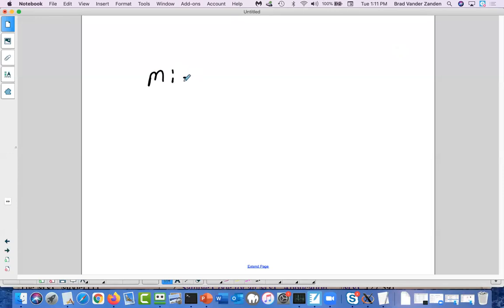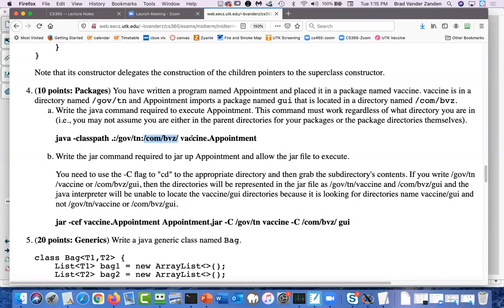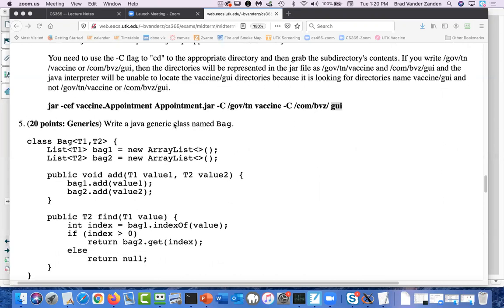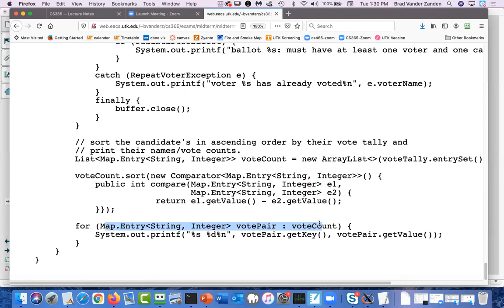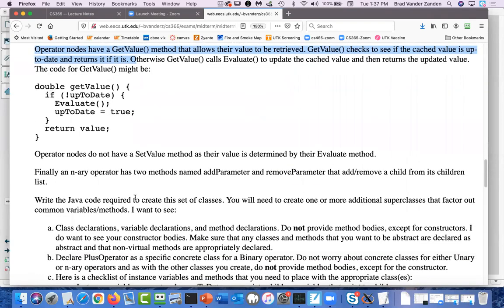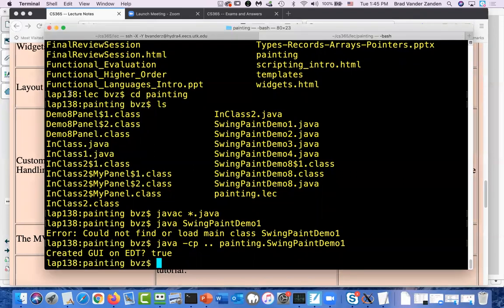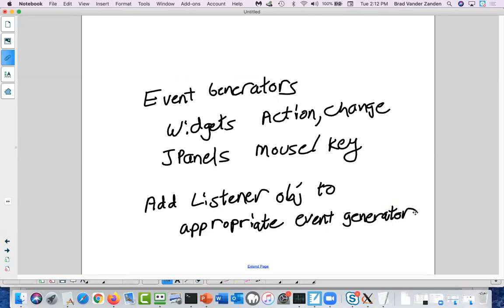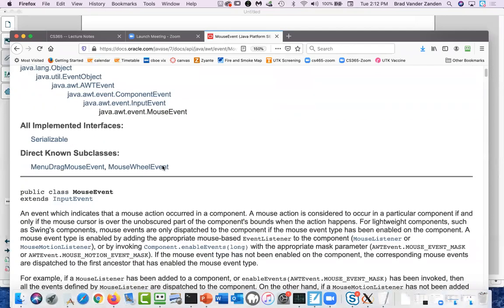cs365sp21 mar16 MidtermRecap CustomPainting EventHandling